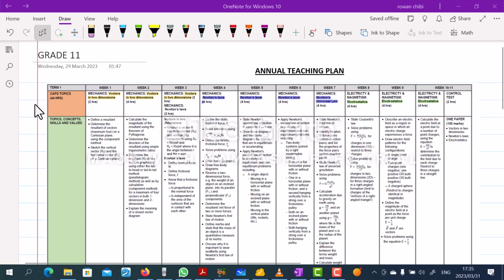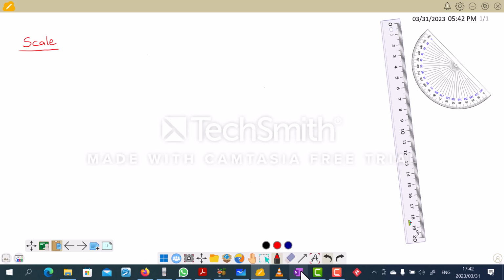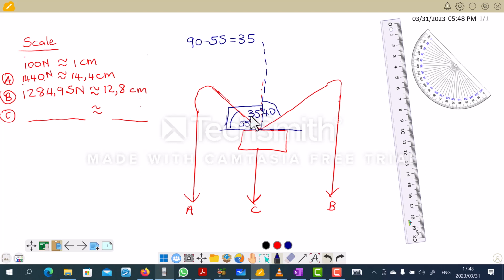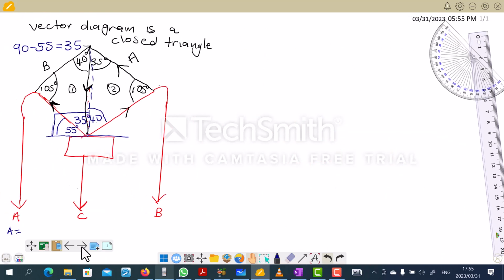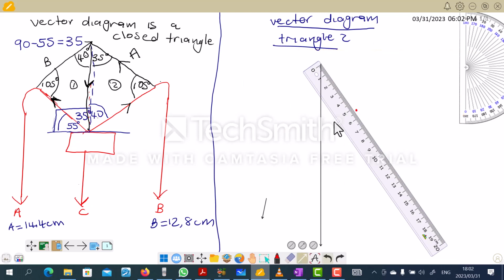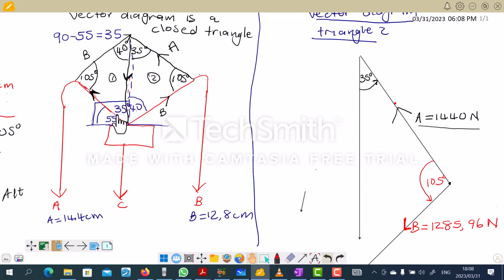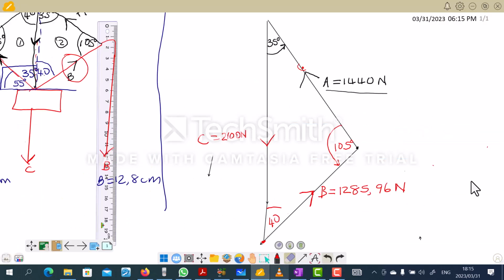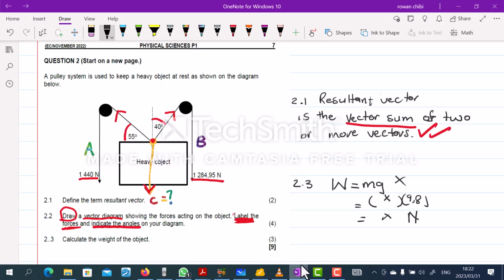GR 11 (VECTORS) PART 1